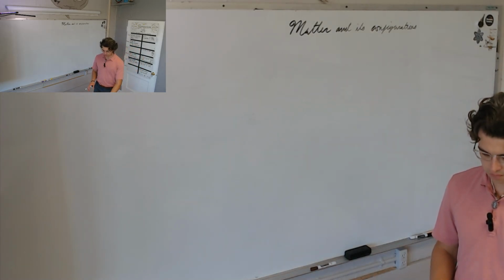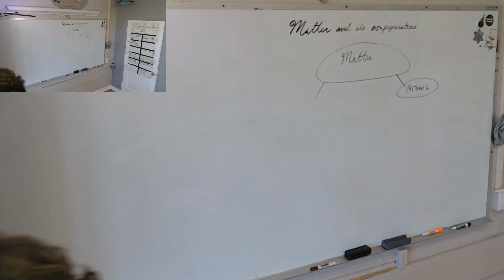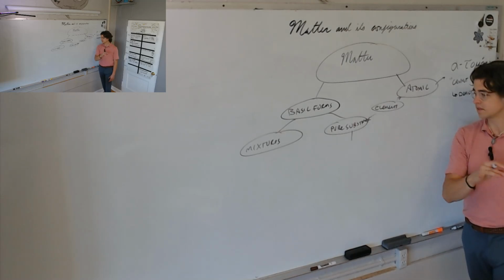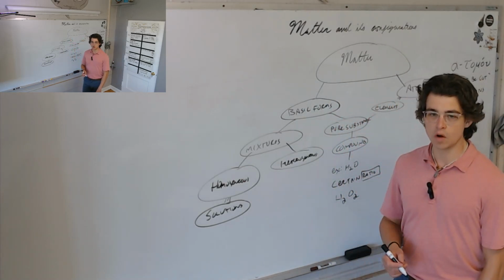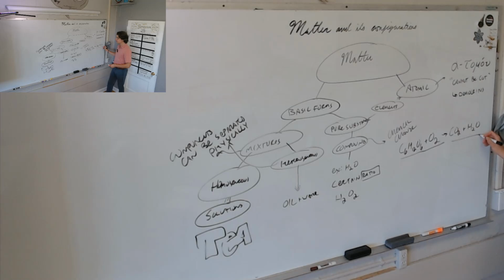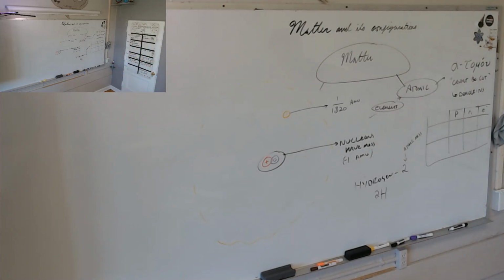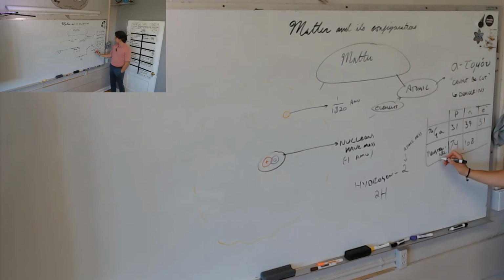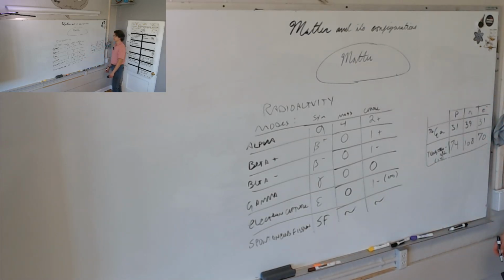Matter Basics and Nuclear Radiation - Chemistry I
In which we discuss the most basic principles of the observable universe and some ways that ATOM is an etymological lie of a word.